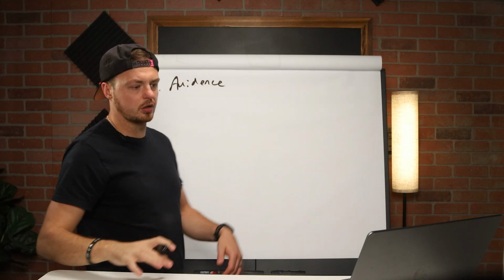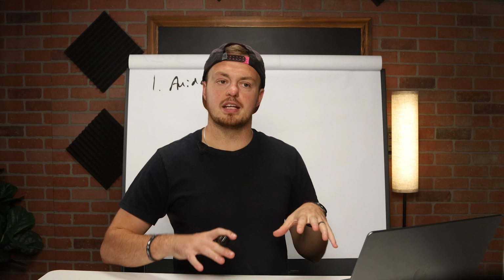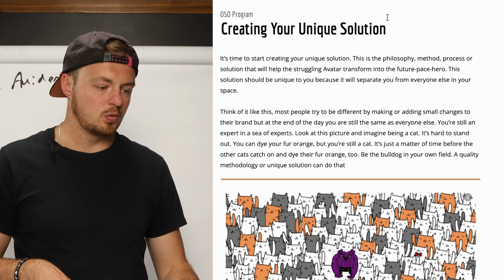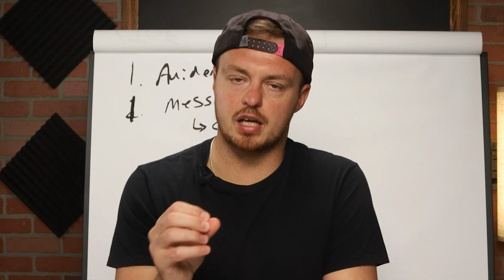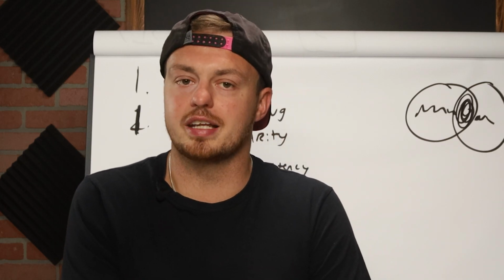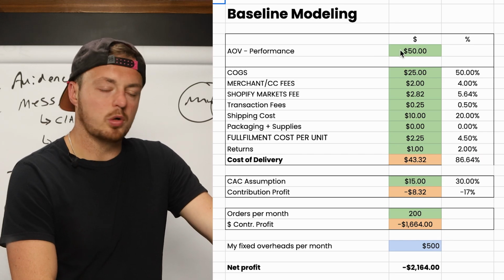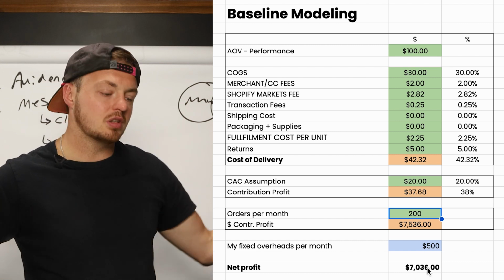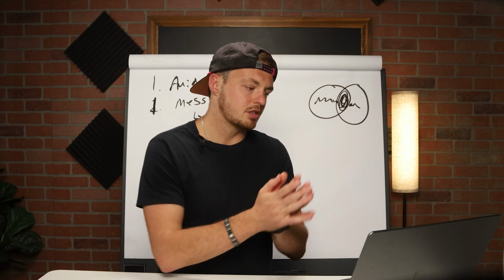How To Make More Money With Your Clothing Brand Fast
Want to grow your clothing brand but don't know where to start? In this video, I walk you through the five key principles to build and scale your brand online. We'll dive into everything from understanding your customer avatar to crafting a killer offer that drives sales. Whether you're just starting or looking to hit your first million-dollar month, these strategies are proven and actionable. Plus, there's a full strategy breakdown with real numbers and screen sharing to help you follow along.

00:00 Introduction
00:22 Principle #1: Know Your Audience
04:05 Principle #2: Messaging & Consistency
09:11 Principle #3: Find Your Traffic Source
11:07 Principle #4: Craft a Winning Offer
15:14 Principle #5: Focus on One Product